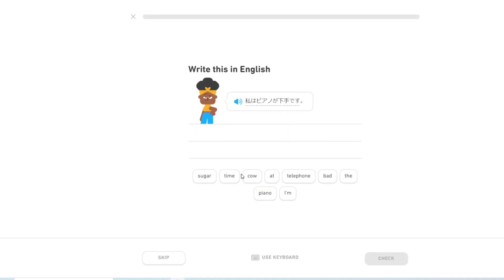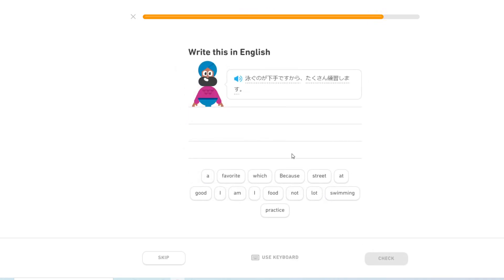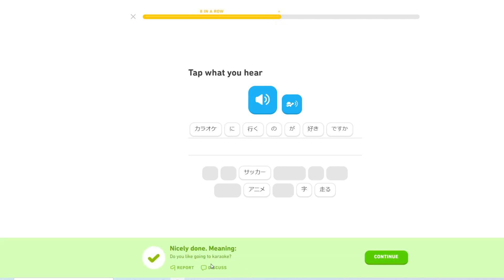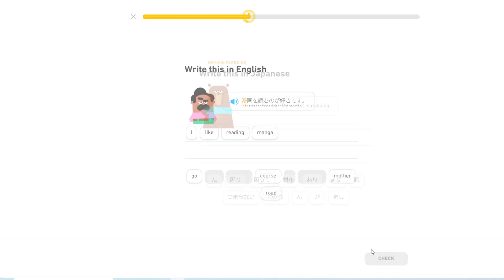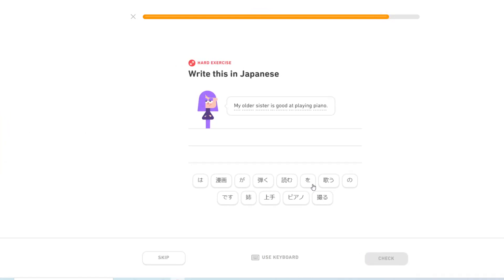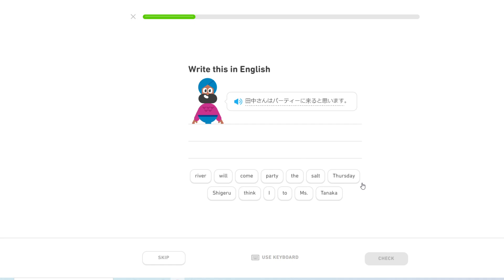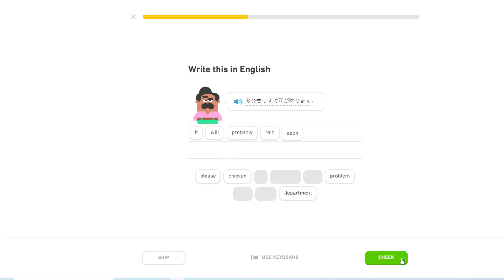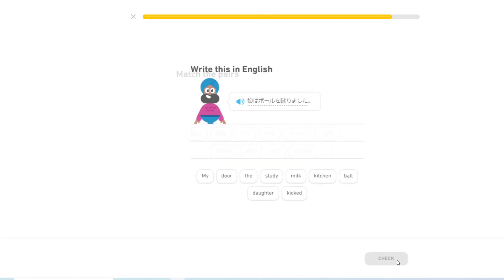TTT's Duolingo Journey (Japanese) Hobby 3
A somewhat experienced Japanese learner goes through the Japanese course of Duolingo. Today's lesson: Hobby 3

If you'd like to see the remaining levels let me know and I'll make a separate video for those.